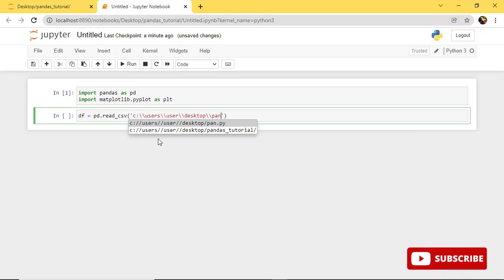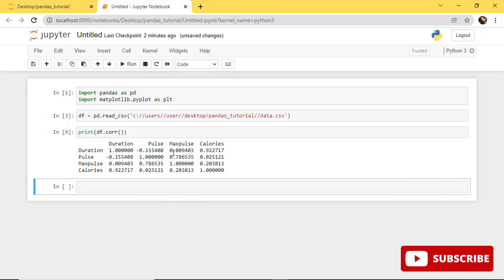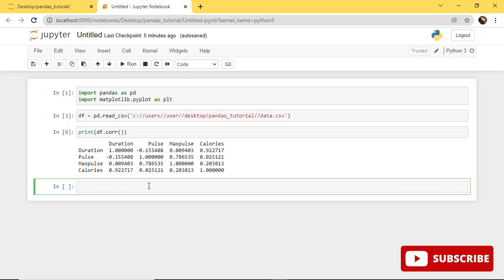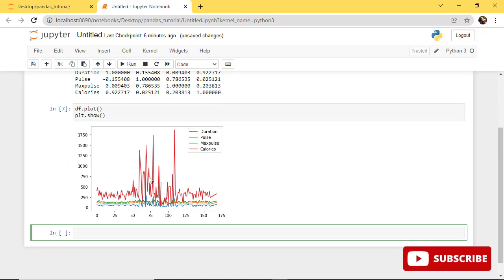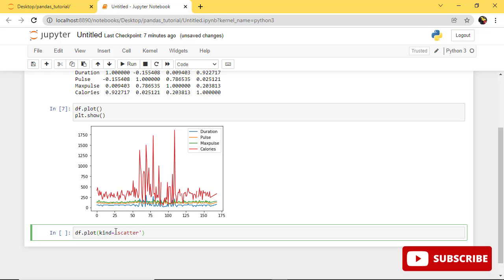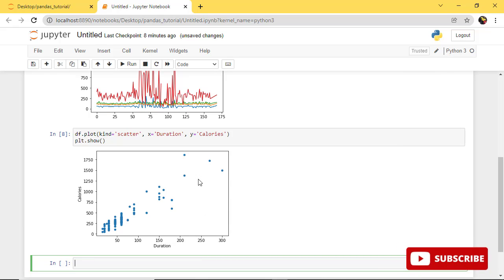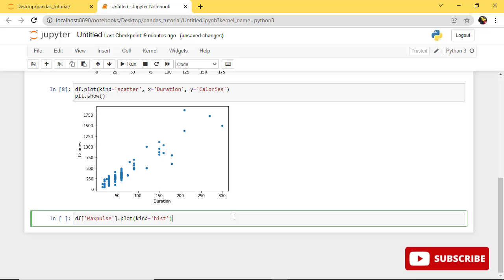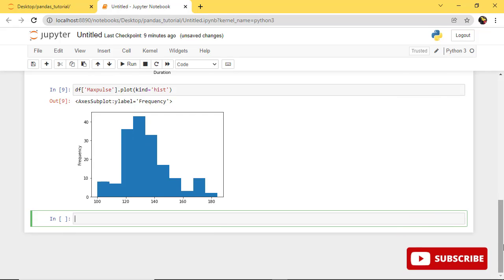Python Pandas Pt3 Data Correlation and Visualization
Learn data correlation and data visualization using the Python Pandas library